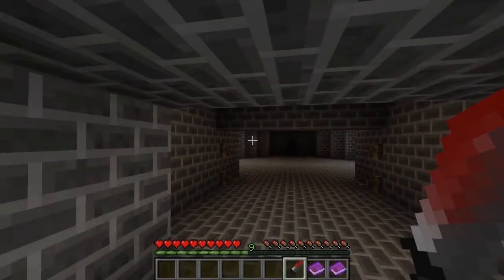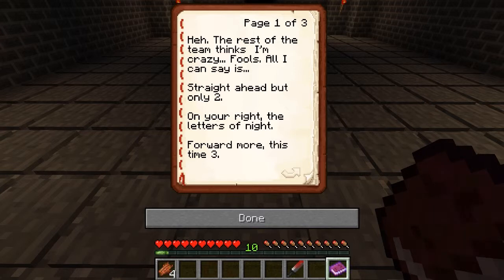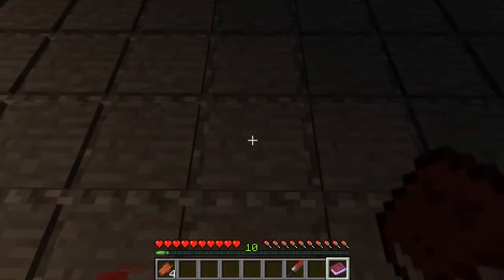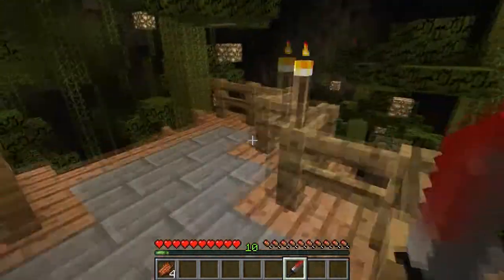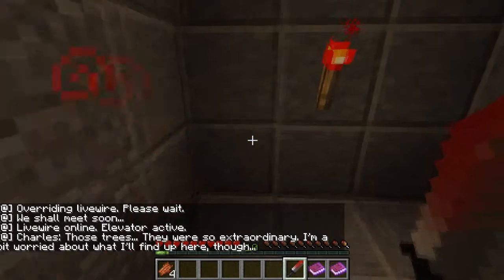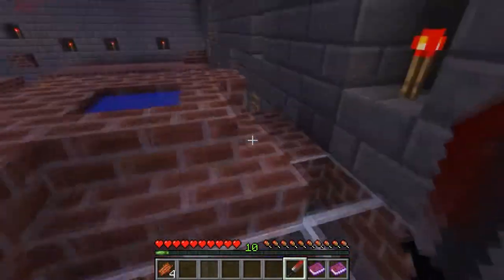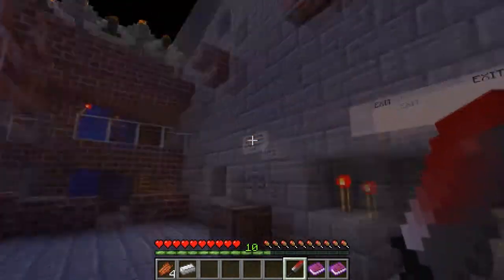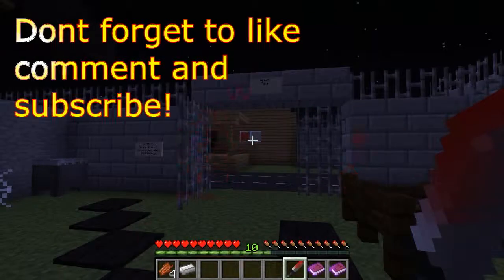Chapter 3 | Darkest Depths w/Don Part 4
Leave a like for all the epic battle!